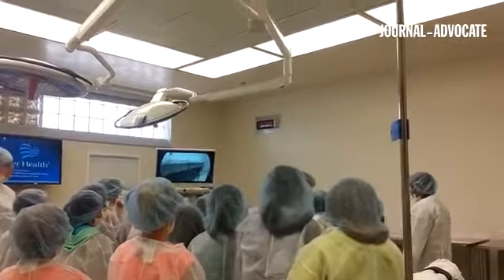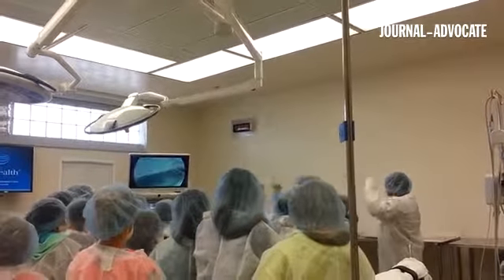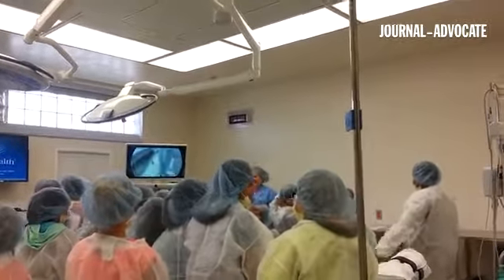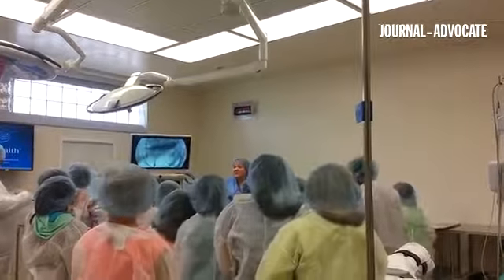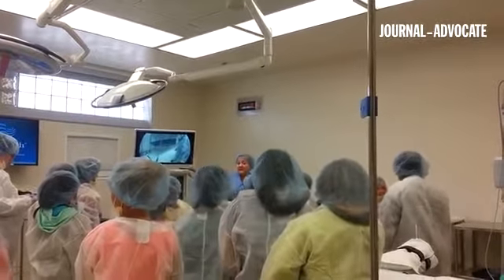Students see what an appendix looks like during a stop in an operating room, part of their tour of S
Students see what an appendix looks like during a stop in an operating room, part of their tour of Sterling Regional MedCenter.

By: Callie Jones - Journal-Advocate education reporter
Published on: April 23, 2015